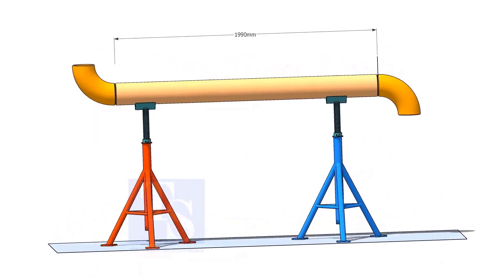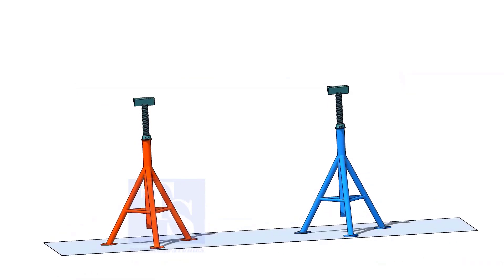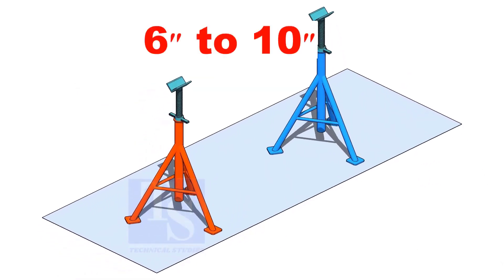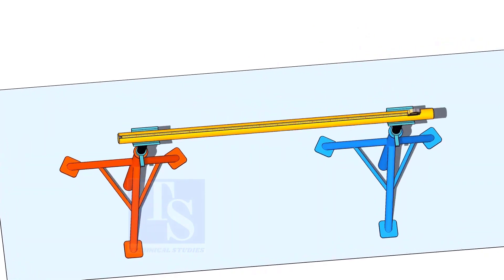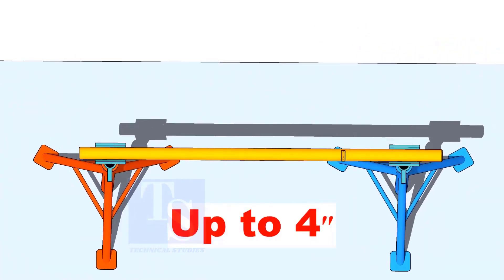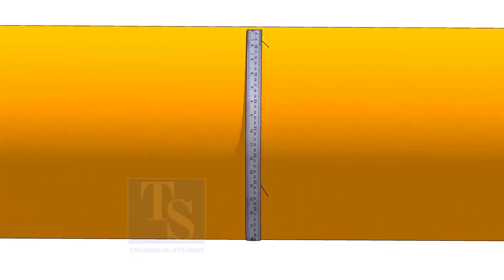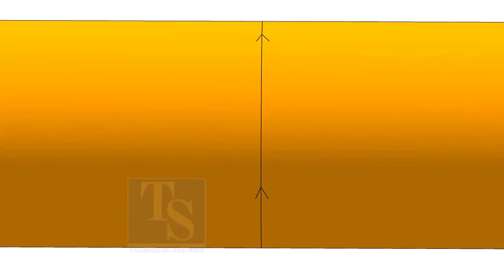How to Mark Pipe Length, Different Methods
How to Mark Pipe Length, Different Methods  @technicalstudies.